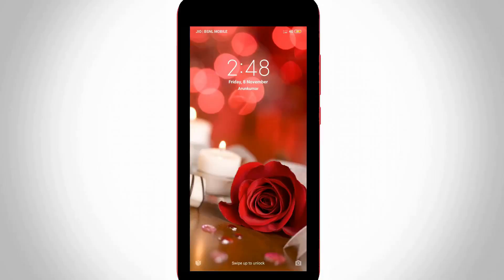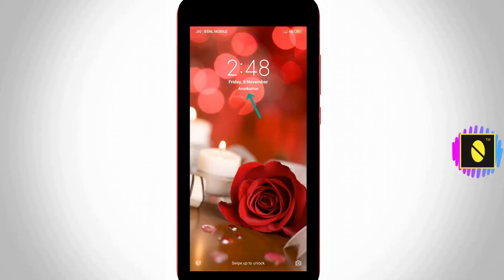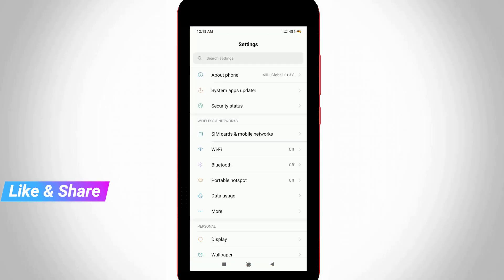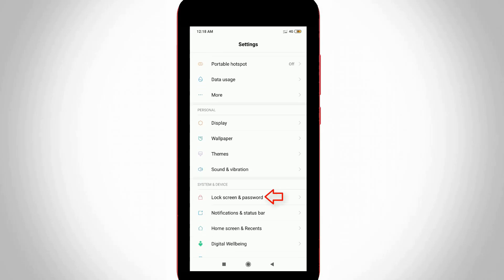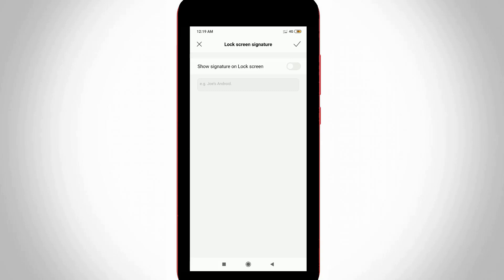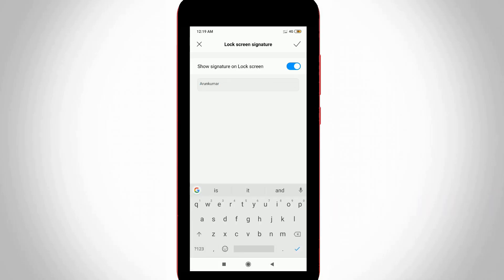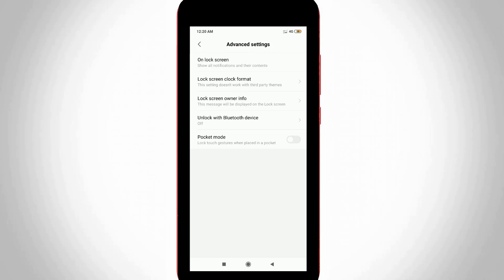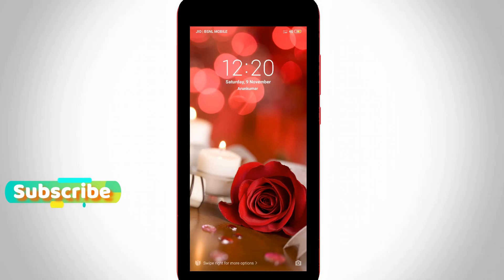How To Add Your Name & Mobile Number On Lock Screen(Display Owner Info)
This tutorial is about how to set name on mi lock screen.

This trick is also known as owner information,which means that you can add your personal details like names.

This features are already available for vivo,samsung,nokia and ios iphone.

how to put name on lock screen :

1.Now i show the one hidden feature by using my redmi note 5 pro android phone.

2.Just open your mobile settings and goto "Lock screen & Password" - Advanced setting.

3.Here you can click to open "Lockscreen owner info" and the third option.

4.This is very helpful to you,when if you are in strugle.

5.So if you enter your address or emergency number,it will display on your wallpaper section.

6.So people's are call this number to solve your issue.